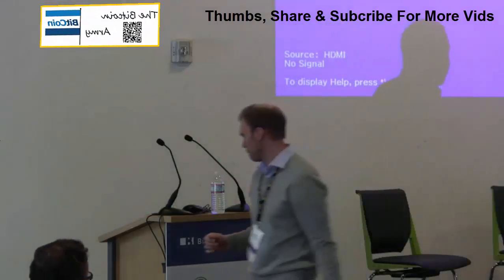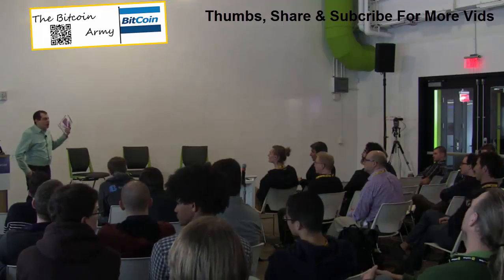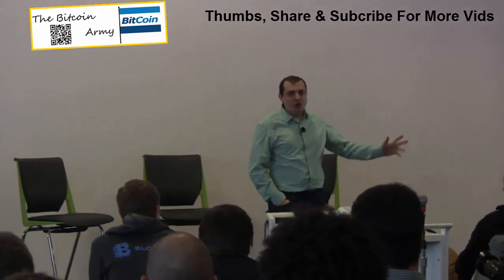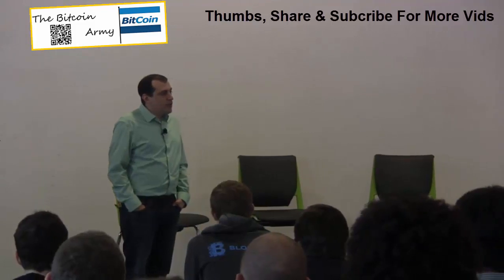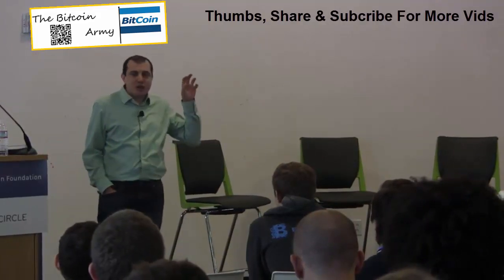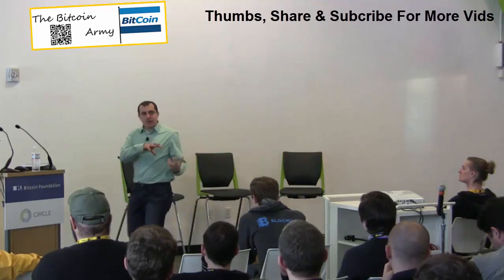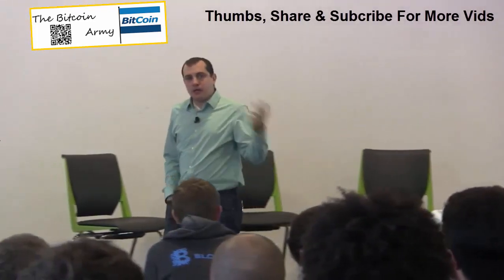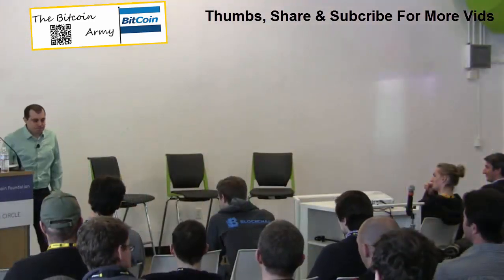Talk – 'Mastering Bitcoin' with Andreas Antonopolous - DevCore, Circle.com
Tip Jar: 1FEqW7sQrxqQbVtx3TpYMKYUuLU9CUEfmo